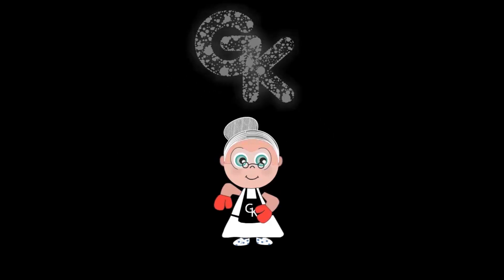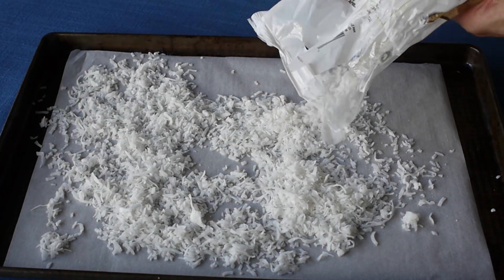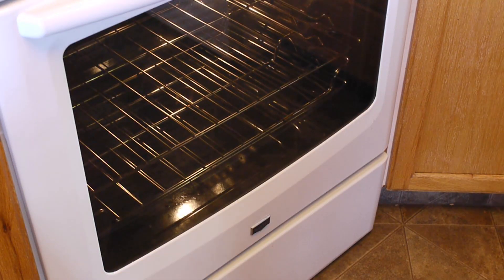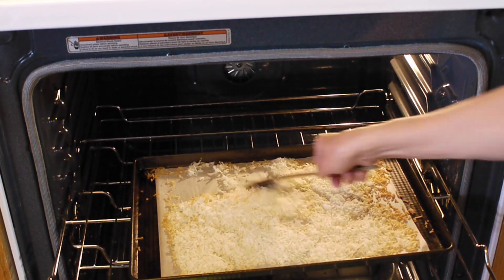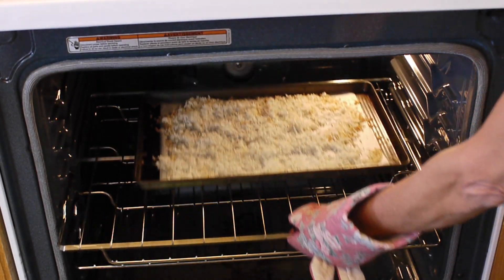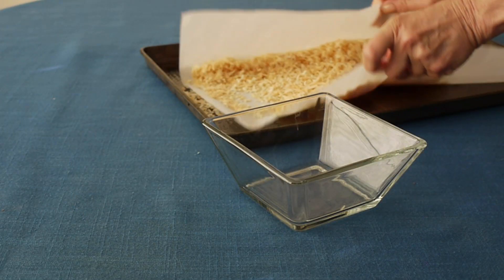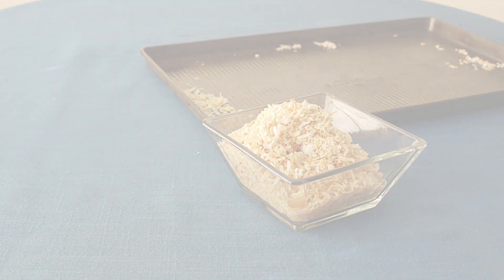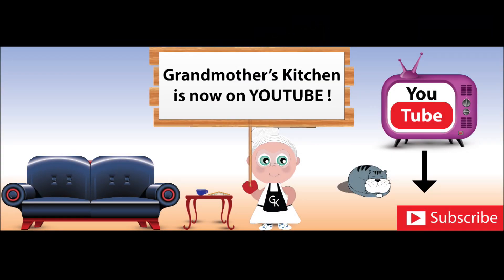Toasted Coconut Recipe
In this video you will see Grandmother's Toasted Coconut Recipe.

This Toasted Coconut Recipe is excellent on a chocolate cake, muffins, or to garnish pretty much any dessert.